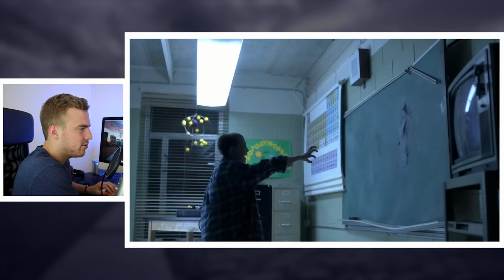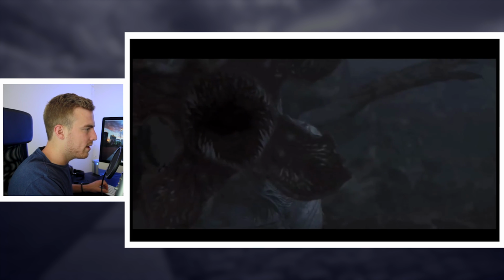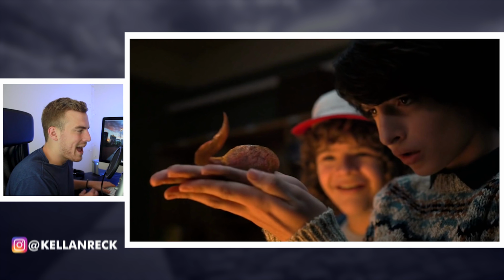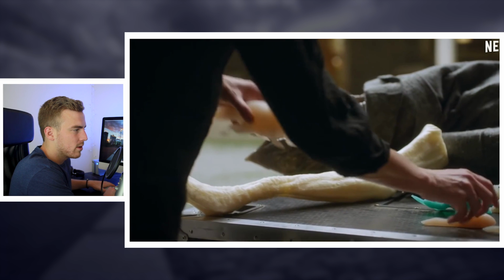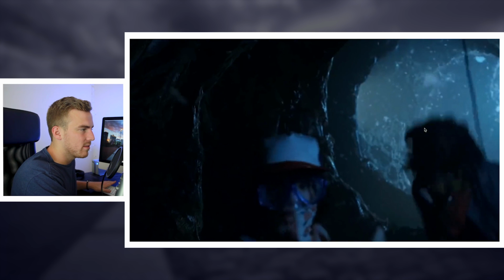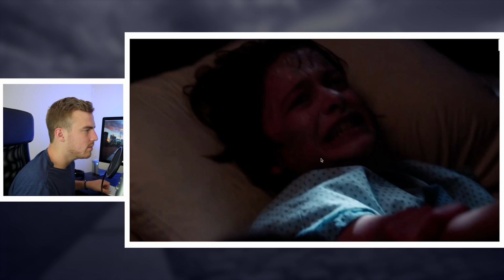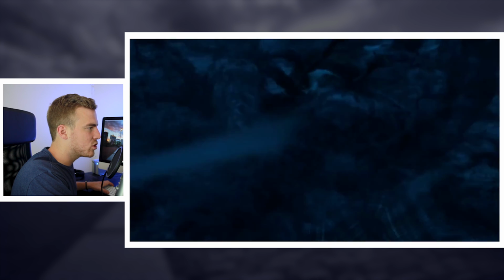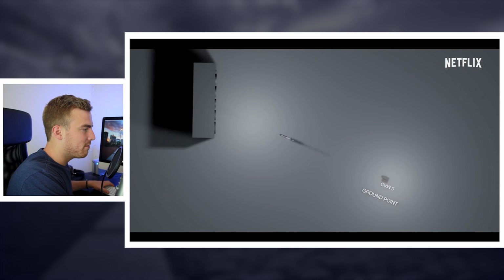STRANGER THINGS Special FX that are Mindblowing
With the release of Stranger Things 3, let's go back and look at some of the visual effects behinds seasons 1 and 2.

In this video, we will breakdown exactly how some of the CGI in Stranger Things was created to build the world we love.

📸 GEAR:
Main Camera
Drone - Mavic Air
AMAZING LED Light
Canon 24-105mm f/4 II